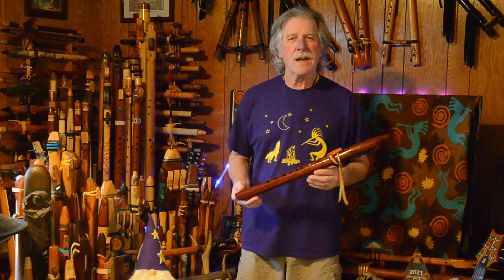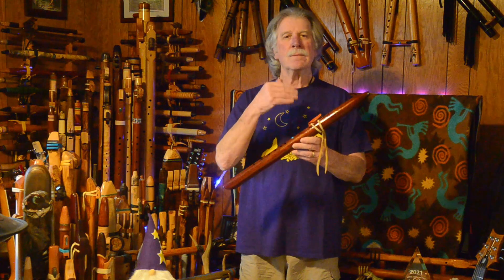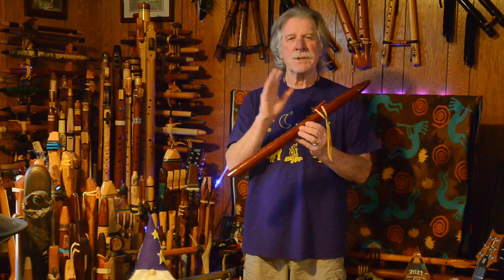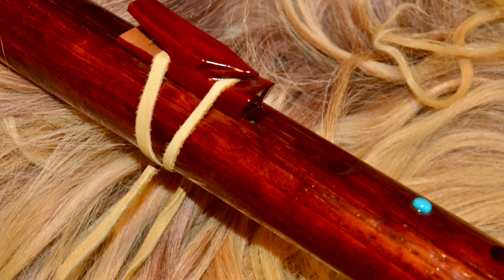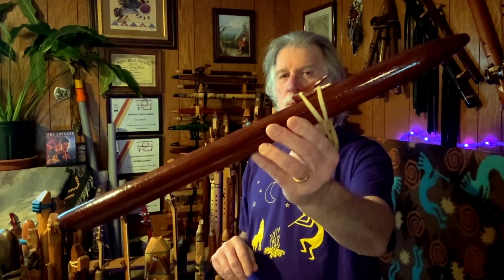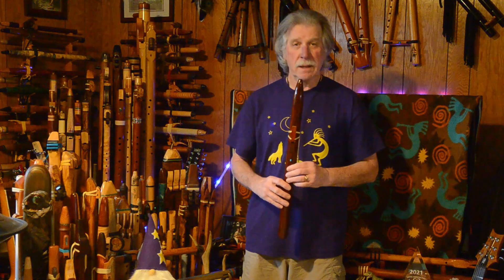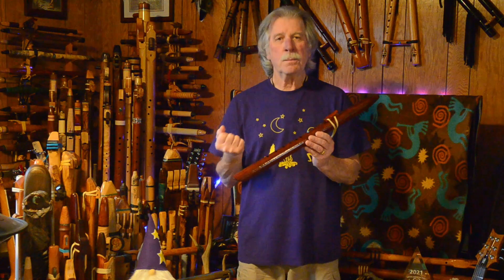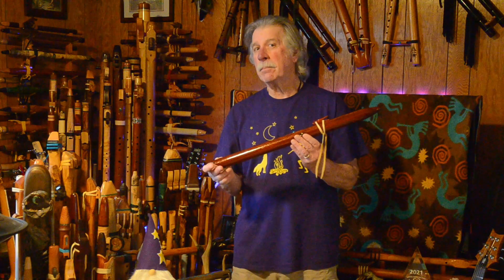Let's Take a "First Look" at my Laughing Crow Flutes Paduak "G4" NAS Flute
Laughing Crow Flutes by Richard Maynard of Arizona.
The Paduak Flute is one of his less expensive Standard models that sit between his "Affordable" series and the truly Custom one-of-a-kind Creations that he also crafts. This example was created in July of 2014 and I was fortunate to have become its Caretaker after the Original Owner decided to move it on. It has a fairly bold, clean, clear voice featuring a 1 piece solid bore construction (as far as I can tell) with a 1" bore, a dropped nest with a TSH that is 7/16" W X 3/16" L. The low profile "Laughing Crow" block barely has a chimney, but slopes slightly over the TSH. The finger holes are slightly oval (front to rear) and about 5/16" wide, the oval being just a little different on each one. the finger holes are spaced and set to be very comfortable to play. Well tuned and beautifully responsive, this is a great performing NAS Flute for any Player's needs.

Audio captured via my Comica Boom XD wireless mic system (tucked under my T-Shirt) for both the Flute and my dialog directly into my Nikon D7000 DSLR to capture the main video, then the audio is run through GarageBand where I can add the effects to the flute for those sections.

My Music is found through most sources for digital download & streaming.

Take Care.